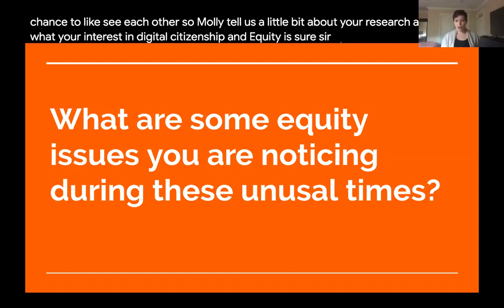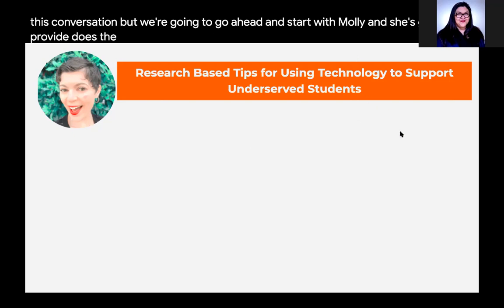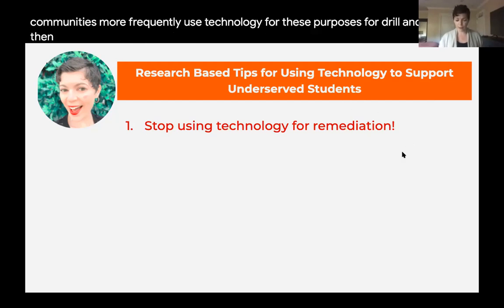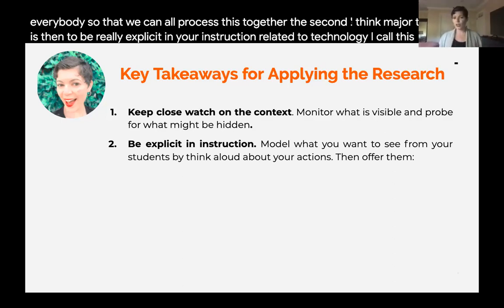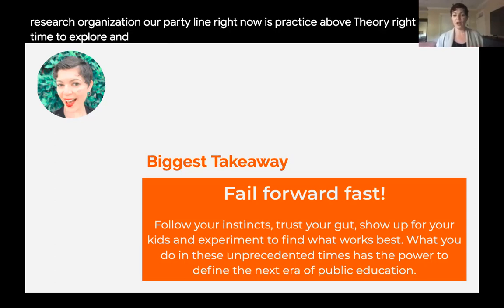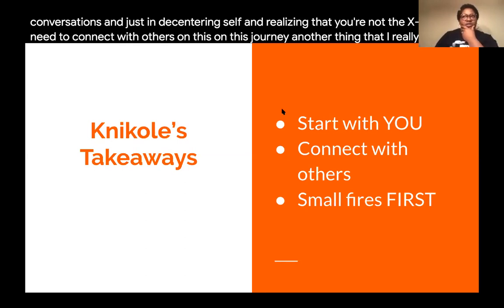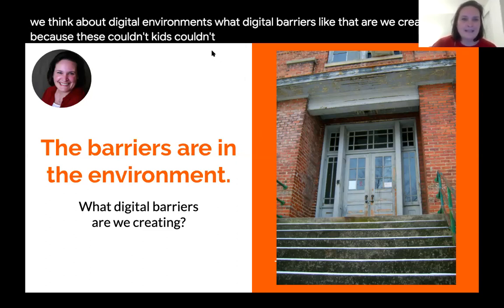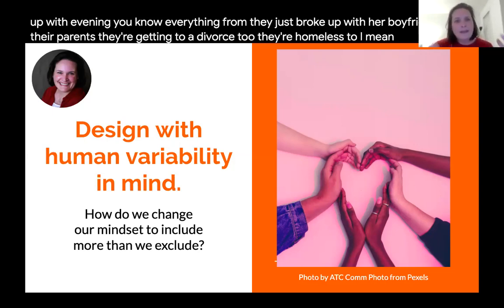Digital Citizenship All Means All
ISTE DigCitPLN webinar March 26, 2020 about the relationship between digital citizenship and equity. Panelists Molly Zielezinski, Knikole Taylor, and Mindy Johnson each discuss one aspect of equity and how it relates to digitial citizenship - more important than ever with the advent of COVID-19.